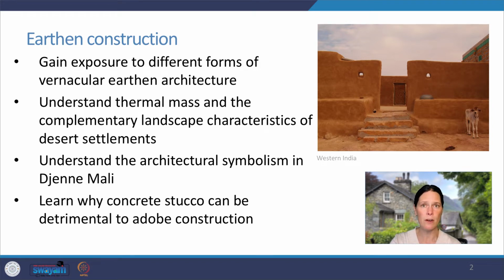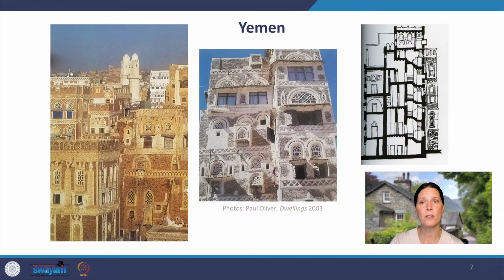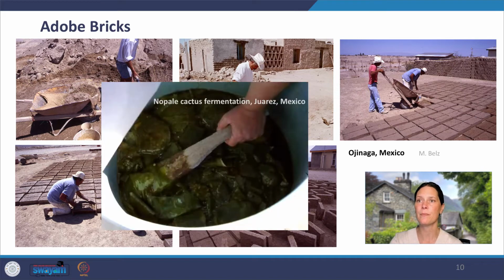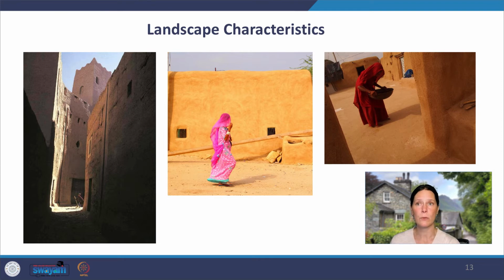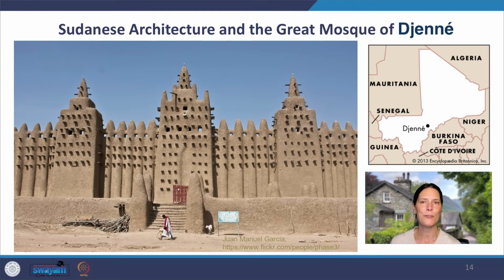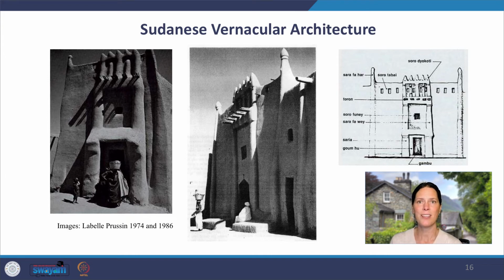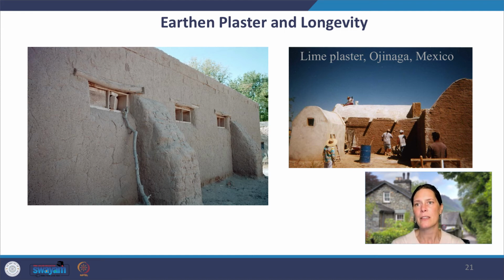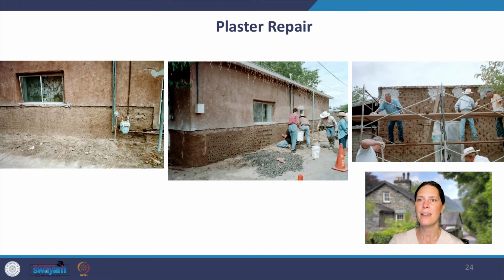Lecture 3 : Adobe Construction and Religious Structures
This lecture provides a global overview of Adobe architecture. It also discusses Sudanese vernacular architecture and the symbolism associated with the great mosque of Djenne.